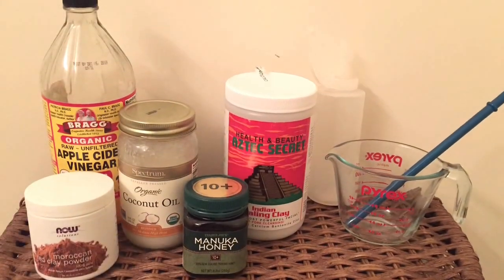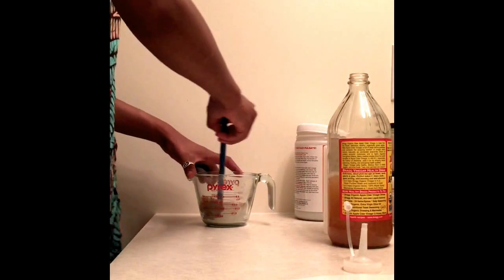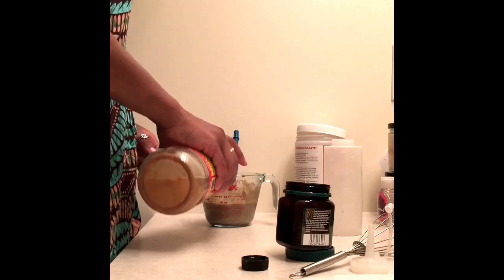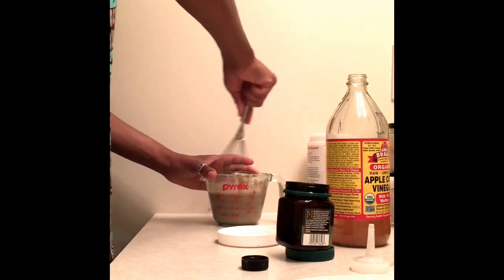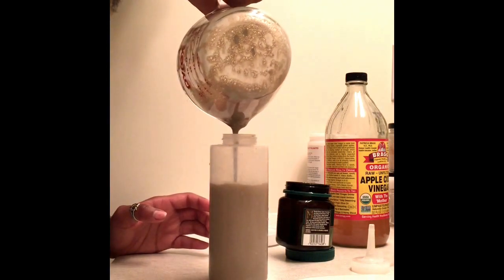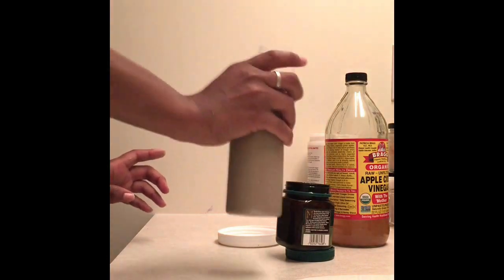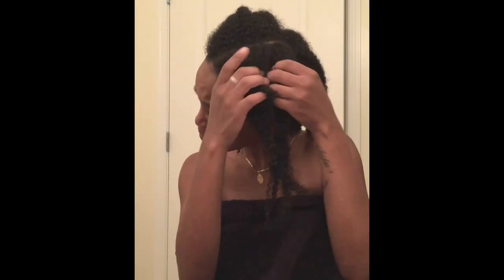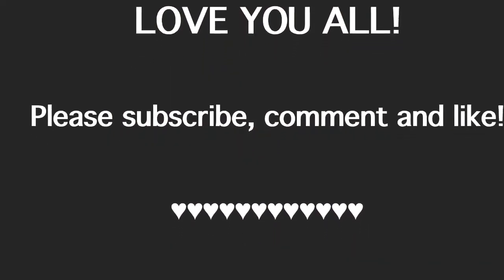Natural Hair || DIY Bentonite Clay Moisturizing "Shampoo"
This is how I make and apply my home made bentonite clay cleansing shampoo. It is very simple and easy to make. It leaves your hair clean and moisturized!
If you decide to make your own mix please let me know how it worked for you!
Ingredients:
-Indian Healing Clay Bentonite Clay
-Now Moroccan Red Clay Powder
-Braggs Apple Cider Vinegar
-Spectrum Organic Coconut Oil Cold Pressed
-Trader Joes Manuka Honey
-Water